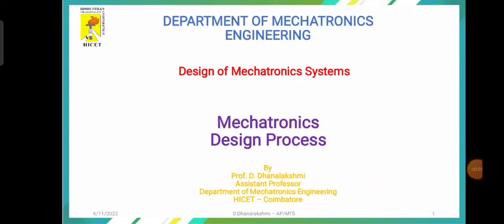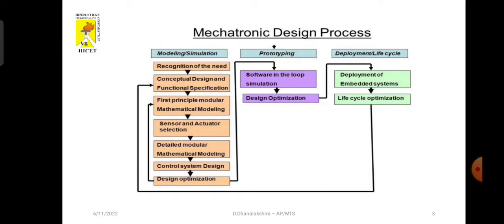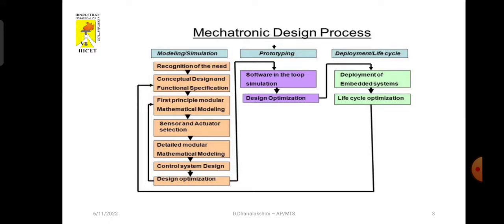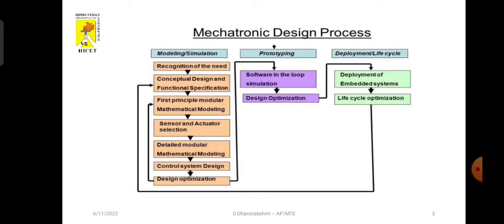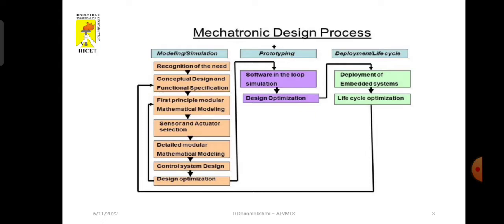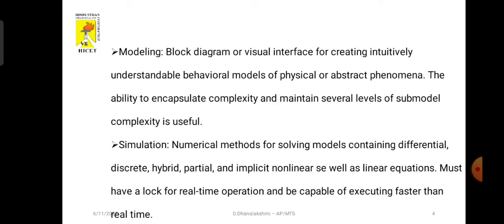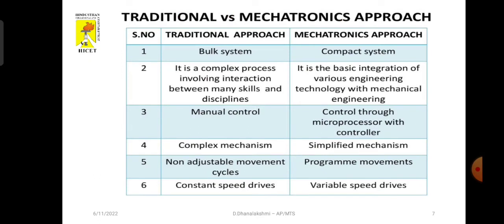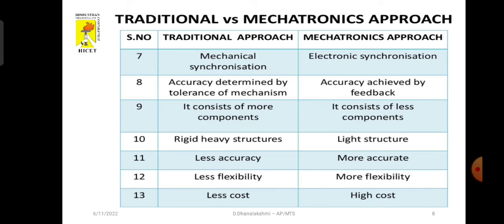Design of Mechatronics Systems - Mechatronics Design Process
Explained about mechatronics system, traditional approach, Mechatronics Approach and Design process of mechatronics systems. The mechatronic design process consists of three phases: modeling and simulation, prototyping and deployment.